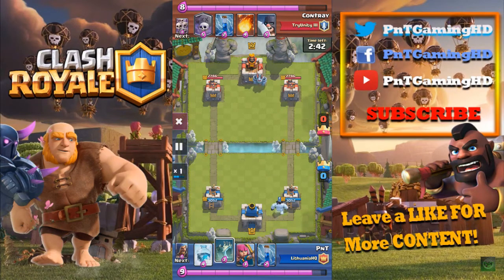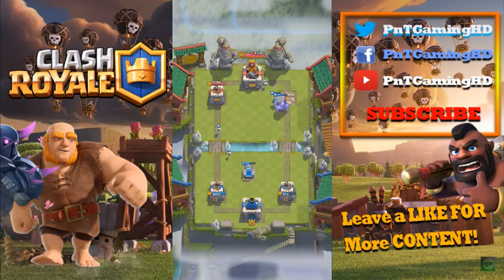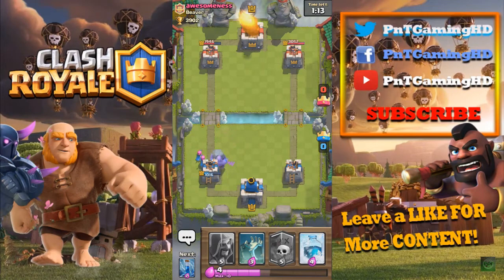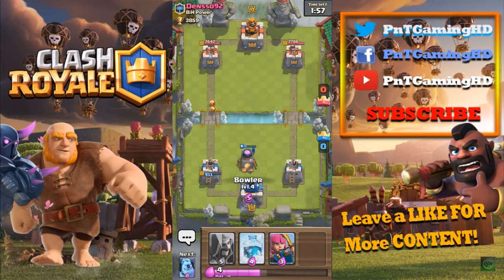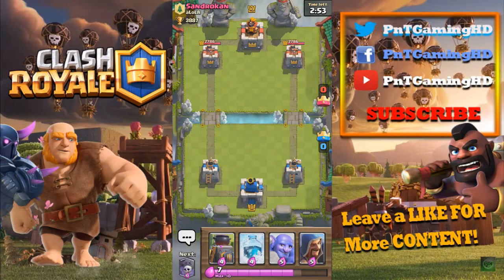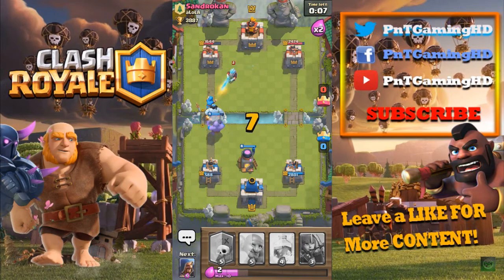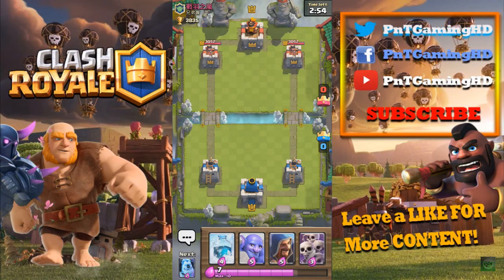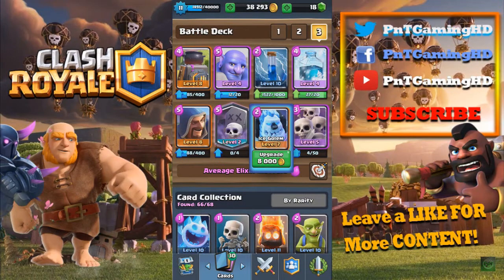CLASH ROYALE BOWLER FREEZE GRAVEYARD DECK | COUNTERING THE EXECUTIONER ELECTRO WIZARD DECKS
Clash royale Bowler freeze and graveyard wizard decks have had a strong inpact but including the wizard it just increases the splash damage. Bowler will counter you elite barbarians while with the help of wizard this could even counter the executioner and electro wizard which is really the new meta right now!